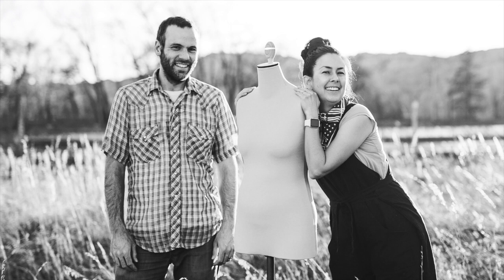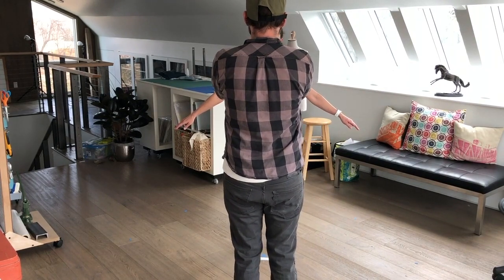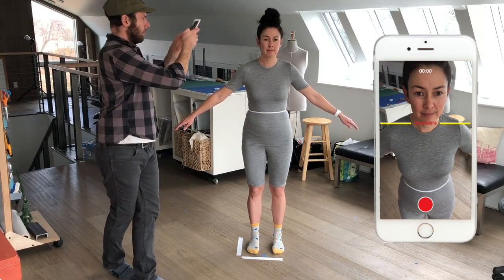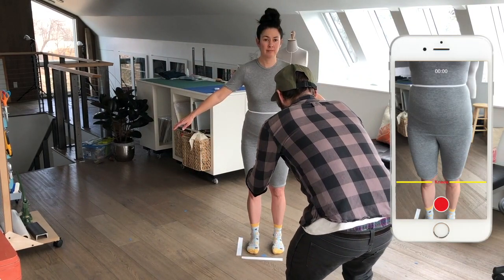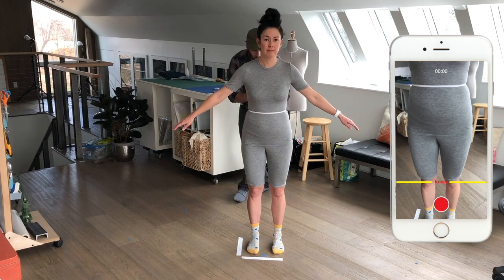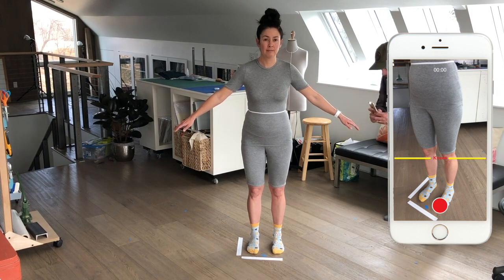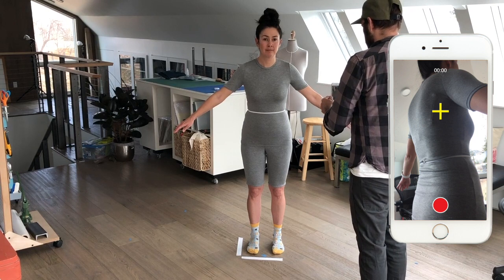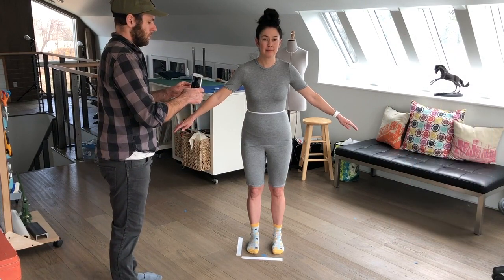(Archived) Creating your Beatrice: How to scan